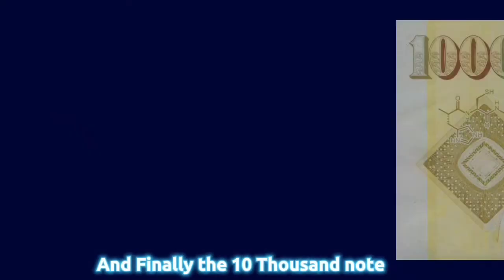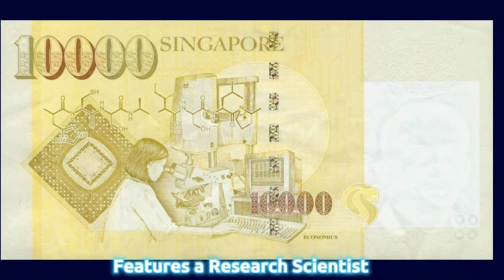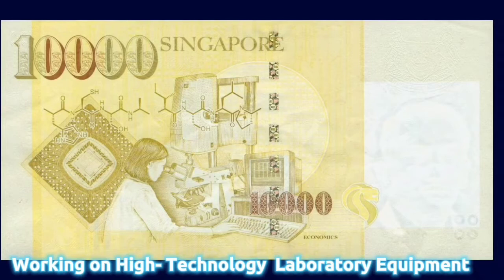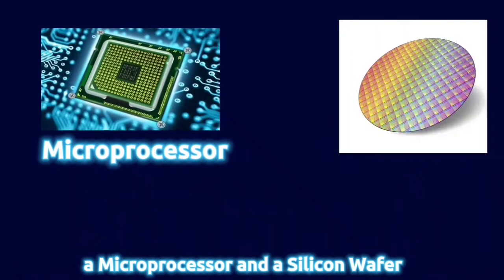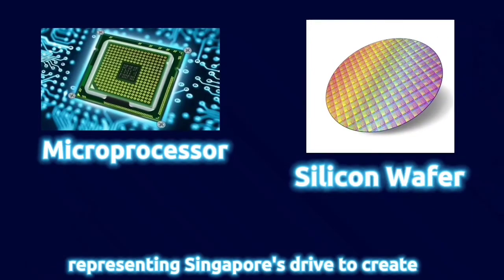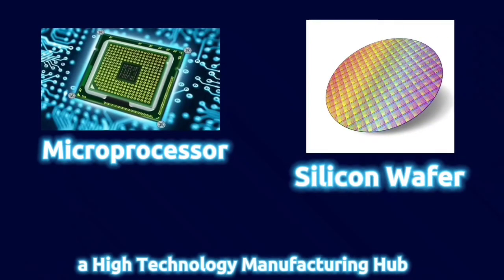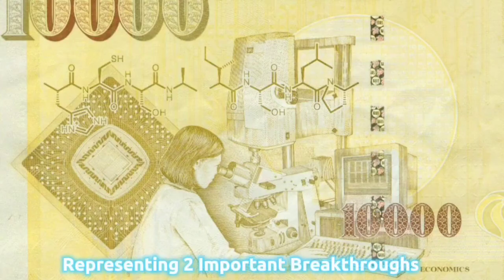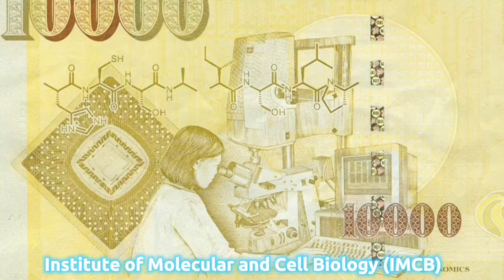Secrets of the 4th Series of the Singapore Dollar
The 4th Series of the Singapore Dollar also known as the portrait series was Introduced on September 9th 1999
And now 23 years onwards..they are still being used in Singapore...so in this video we are going to take a look at it and it's hidden Secrets..

Video 2/100
Currency From 100 Countries Series

I apologize if I mispronounce anything in this video...

0:00 Intro
0:15 Basics
0:47 Front Design
1:04 Security
1:49 Cotton And Ploymer
2:28 Front Security
3:25 Size
3:33 Reverse ($2)
4:07 Reverse ($5)
4:29 Reverse ($10)
4:46 Reverse ($50)
5:21 Reverse ($100)
5:48 Reverse ($1K)
6:09 Reverse ($10K)
6:42 $1K & $10K no longer issued
7:03 Majulah Singapura Microprint
7:31 UV Light
7:47 Outro